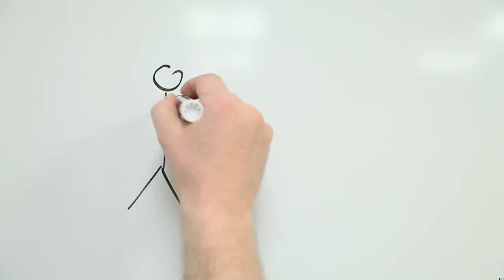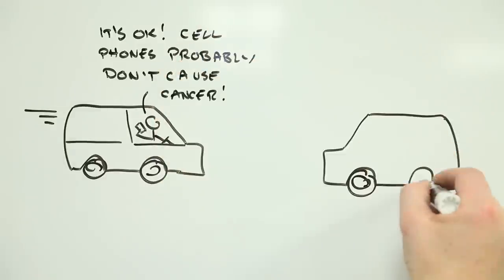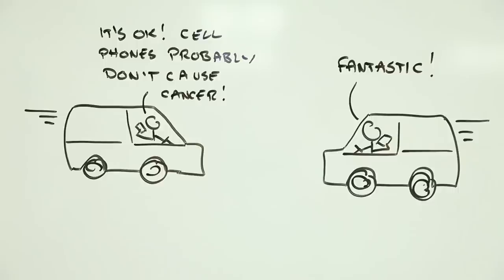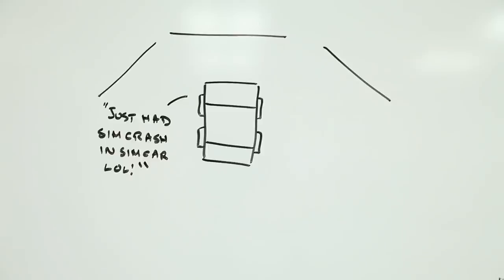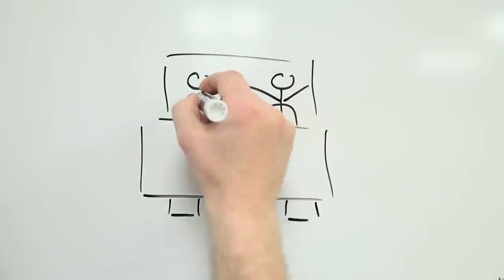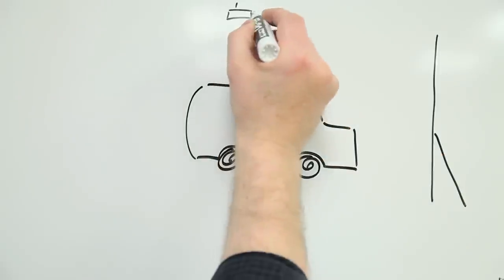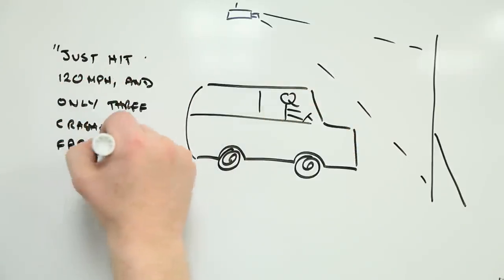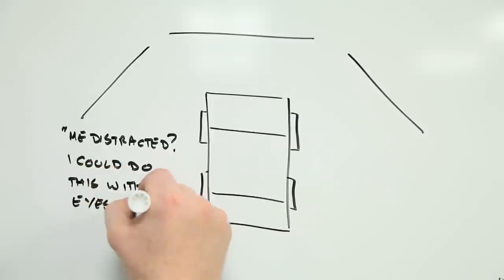Is using a phone while driving dangerous?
Is using a phone while driving dangerous?  In the second of a two-parter, Risk Bites looks at cell phone use and distracted driving.

This week's Risk Bites team:
David Faulkner (Script, post-production)
Ray Bingham (Technical Advice)

Beede, K. E., & Kass, S. J. (2006). Engrossed in conversation: The impact of cell phones on simulated driving performance. Accident Analysis & Prevention, 38(2), 415-421.

Ishigami, Y., & Klein, R. M. (2009). Is a hands-free phone safer than a handheld phone?. Journal of Safety Research, 40(2), 157.

Jacobson, P. D., & Gostin, L. O. (2010). Reducing distracted driving. JAMA: The Journal of the American Medical Association, 303(14), 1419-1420.

Liang, Y., Lee, J. D. and Yekhshatyan, L. (2011). How Dangerous Is Looking Away From the Road? Algorithms Predict Crash Risk From Glance Patterns in Naturalistic Driving. Human Factors 54, 6, 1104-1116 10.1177/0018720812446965

Kass, S. J., Cole, K. S., & Stanny, C. J. (2007). Effects of distraction and experience on situation awareness and simulated driving. Transportation Research Part F: Traffic Psychology and Behaviour, 10(4), 321-329.

Wilson, F. A., & Stimpson, J. P. (2010). Trends in fatalities from distracted driving in the United States, 1999 to 2008. American Journal of Public Health, 100(11), 2213.